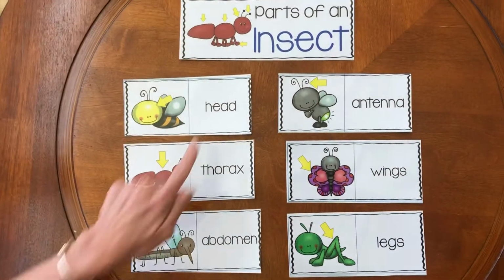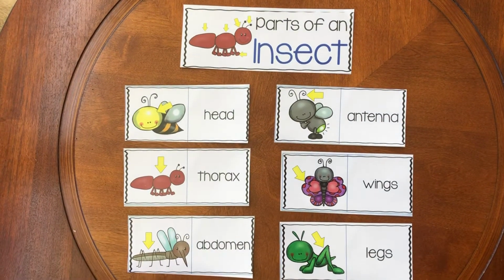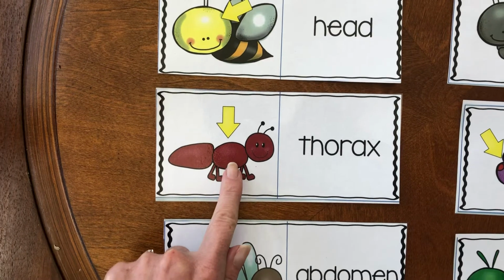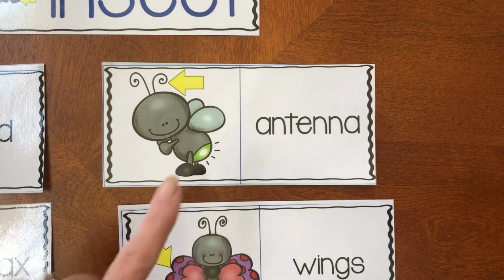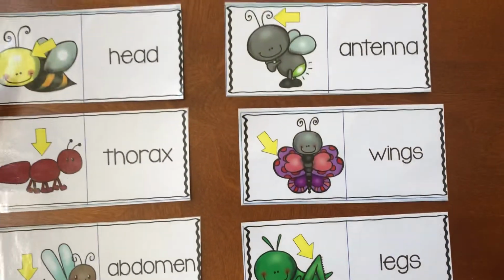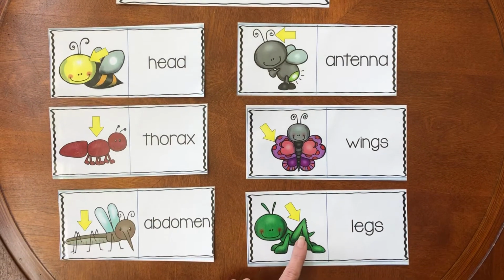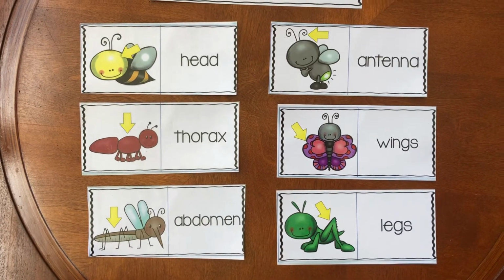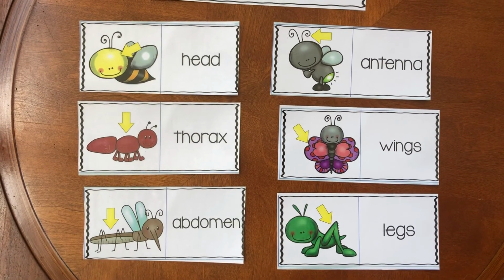Parts of an Insect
Let’s learn about the different parts of an insect with Mrs.Paez